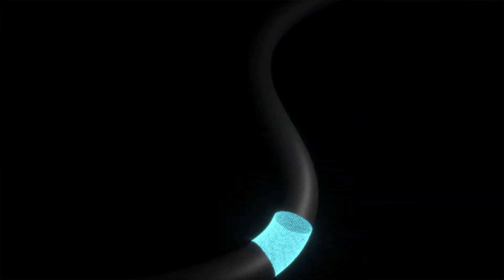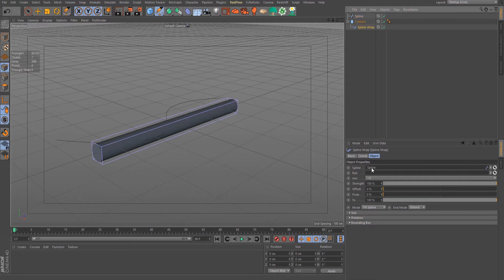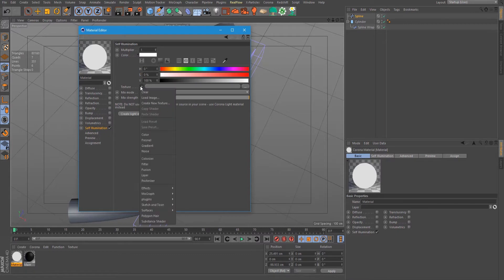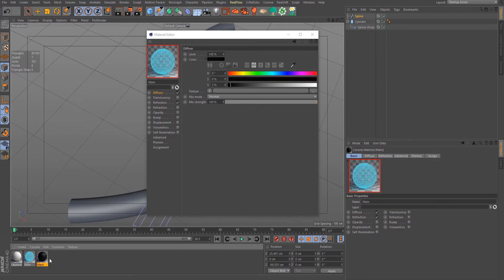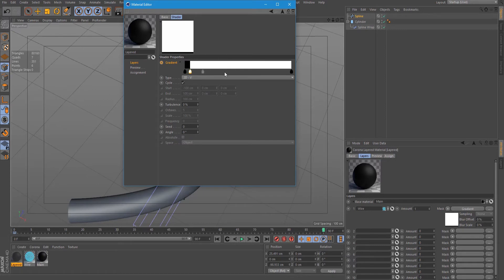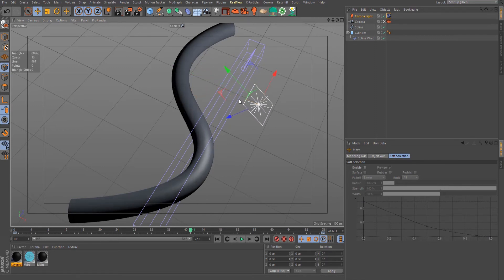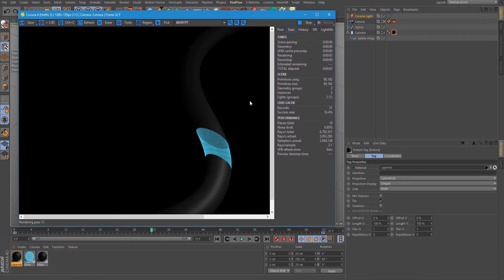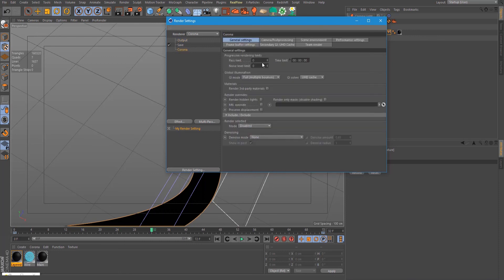How to create an Xray Scanning Effects in cinema 4d using corona renderer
In this video, I'm going to show you how to create an Xray scanner efffect  in cinema 4d using corona renderer.